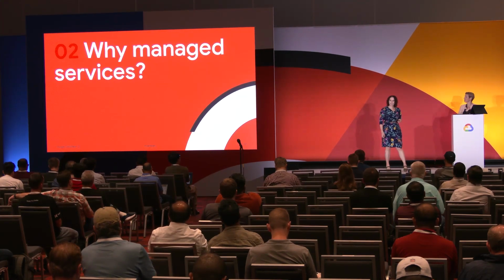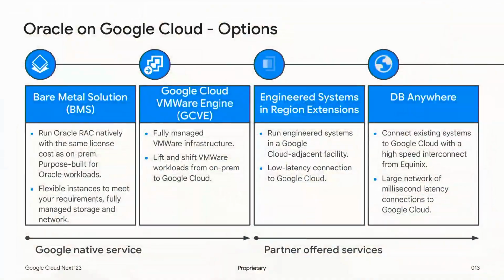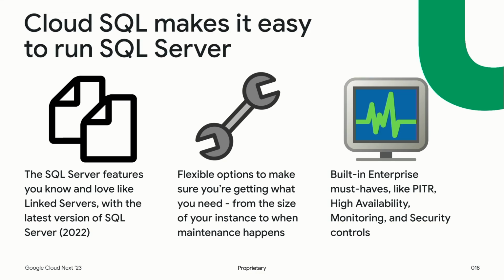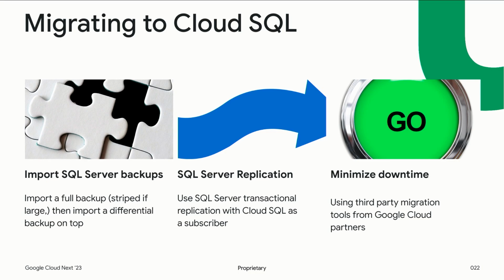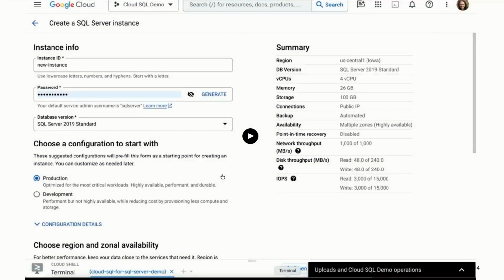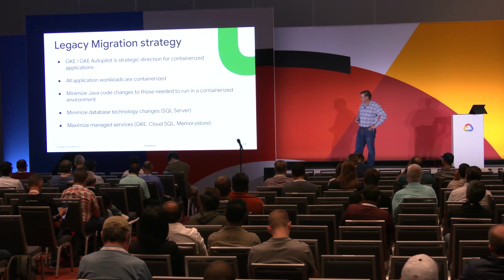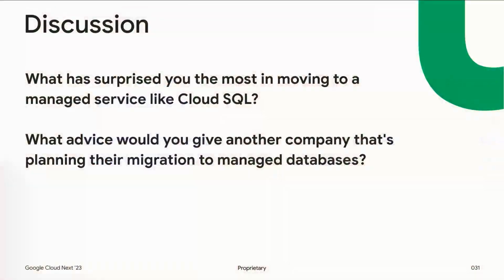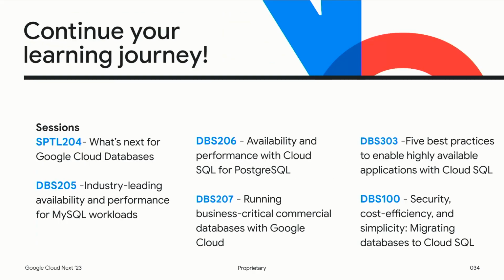Running business-critical commercial databases with Google Cloud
Join us for a deep dive on new capabilities for Cloud SQL for SQL Server. We’ll go over how to run on a managed service the same SQL Server workloads that you’re running on-prem, making it easier than ever to enable high availability, data protection, and security capabilities while optimizing costs.

Speakers: Isabella Lubin, Scott Allred, Michelle Burtoft, Emir Okan